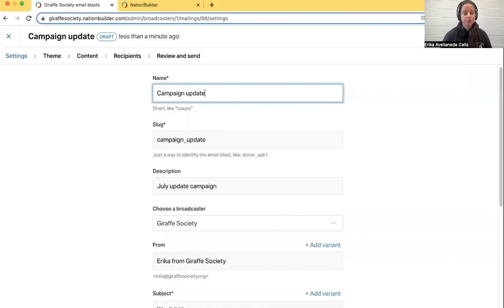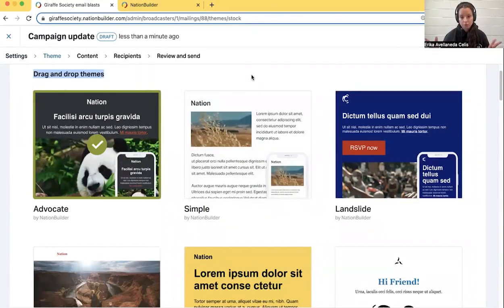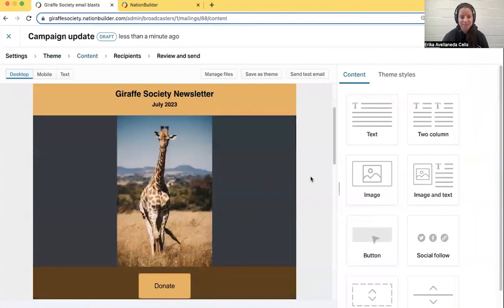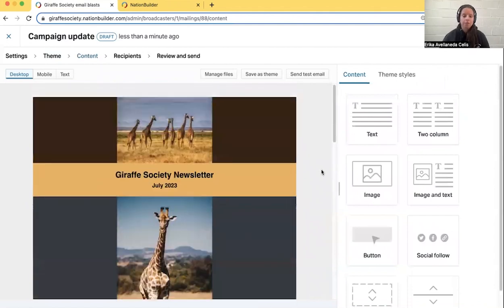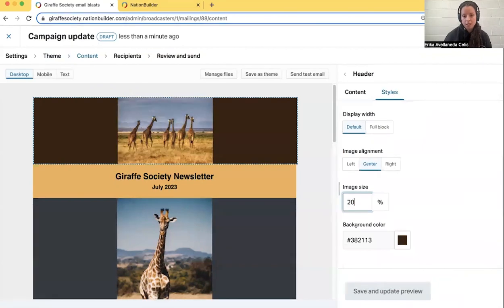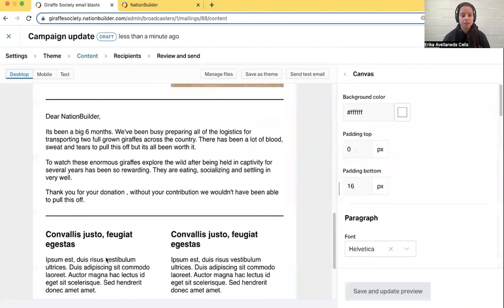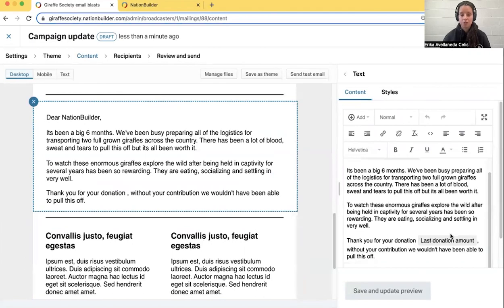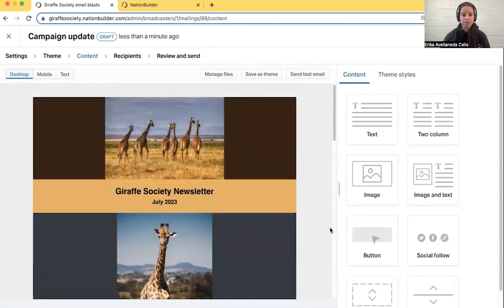A walkthrough NationBuilder's email builder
Take an interactive journey with Erika Avellaneda Celis, NationBuilder's Senior Engagement Manager, as she guides you through an enriching experience with NationBuilder's Email Builder.

Discover the power of effortlessly arranging content blocks through a simple drag-and-drop interface, resizing images with ease, and personalizing theme styles without ever needing to delve into a single line of code.

Want to learn how to elevate your communication strategy with the NationBuilder Email Builder and other impactful features and tools?

🔗 Learn and implement the 5 essential tools to master an engaging communication strategy

00:00 - Get started creating with NationBuilder's Email Builder
00:15 - Select your theme
00:58 - Drag and Drop email elements
1:24 - Customize your email theme
2:35 - Personalize communications with NationBuilder's dynamic smart fields
3:24 - Practice makes perfect!